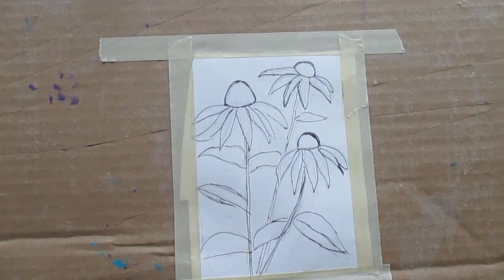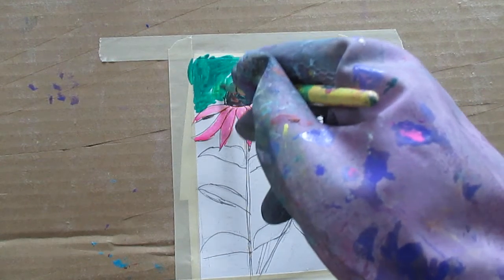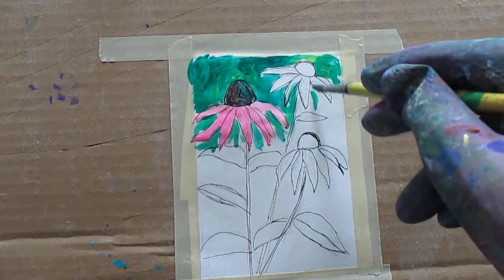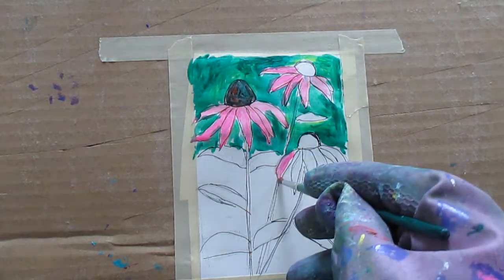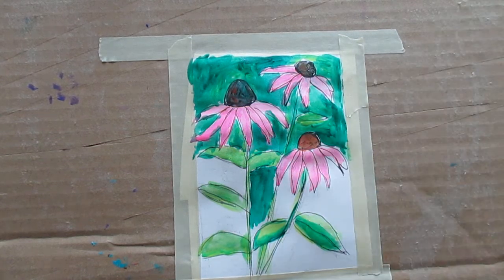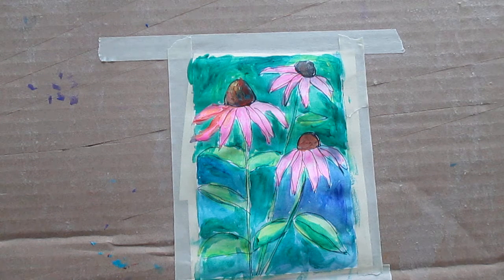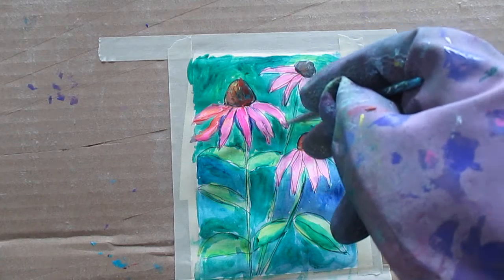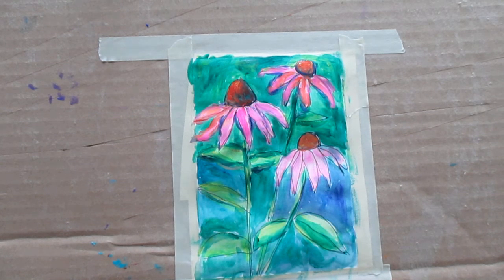Cone Flower Painting Demo by Award Winning Artist Kendall F. Kessler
This time I decided to paint an acrylic in a way that is like my main work which is in oils.

This painting fits in with my Floral collection. Here is the link to that collection.

About Me